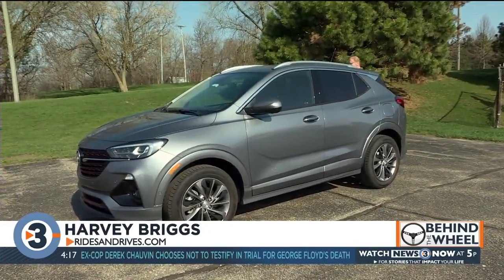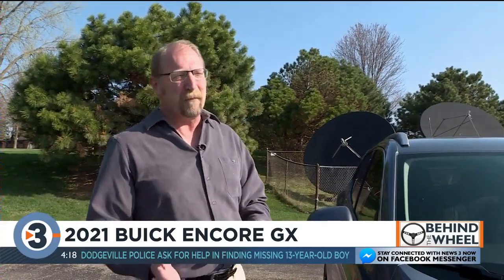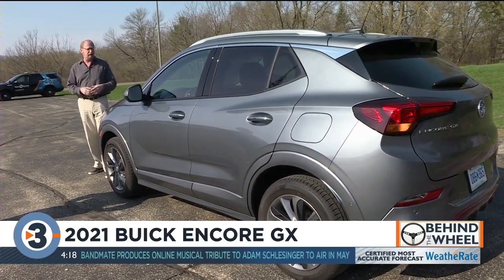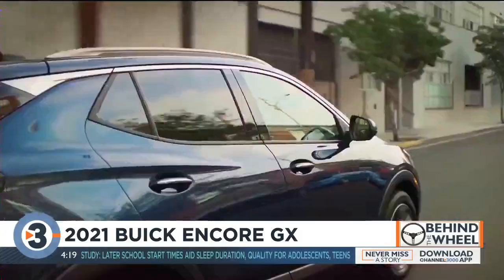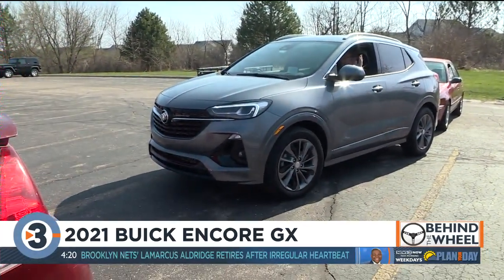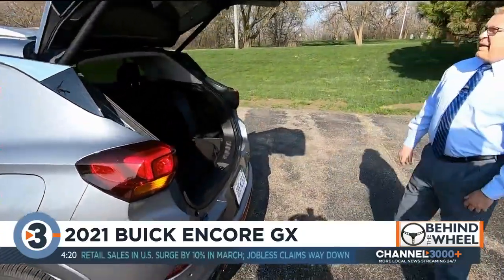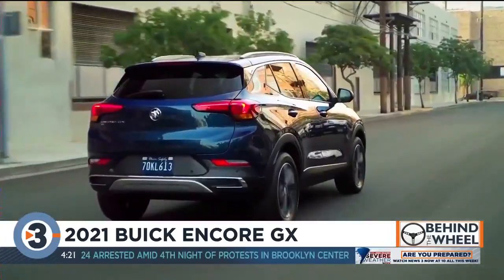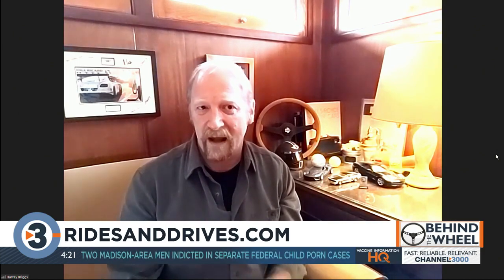Behind the Wheel: 2021 Buick Encore GX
Another small SUV has hit the market. It’s the Buick Encore GX, but wait a minute, the Buick Encore isn’t new.